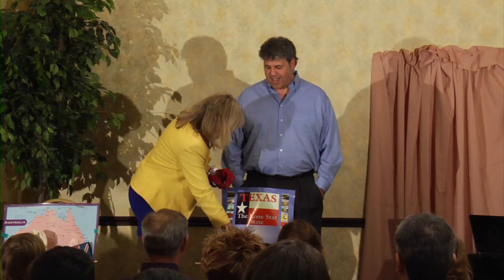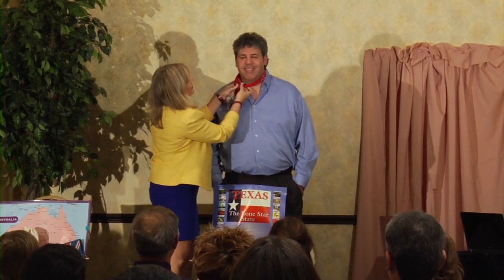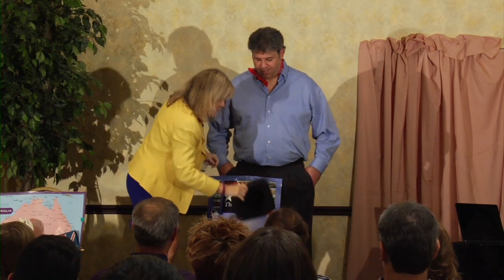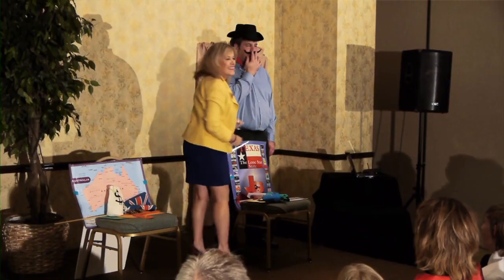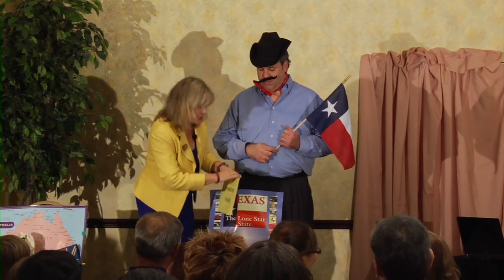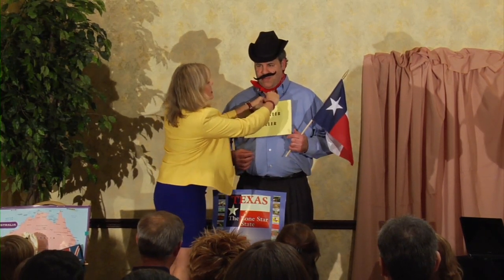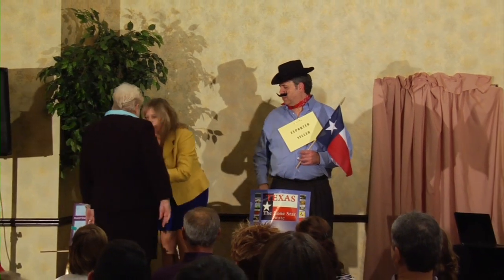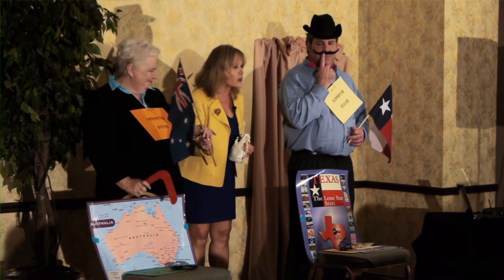Export Connector // Letters of Credit Explanation-Riddle of the Exporter™-Elyse Eriksson.mov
Letters of Credit are complicated! View this fun explanation of Letters of Credit and how LCs work in global trade transactions. The Riddle of the Exporter™ training offers a fun and easy 1-day seminar to understand and conquer the complex topic of exporting. Teaching exporting-The Riddle Way™ is being utilized throughout the U.S. and around the world. "Get Excited About Exporting!"